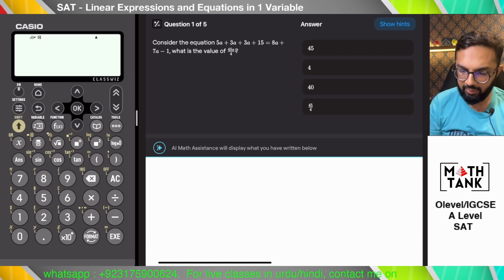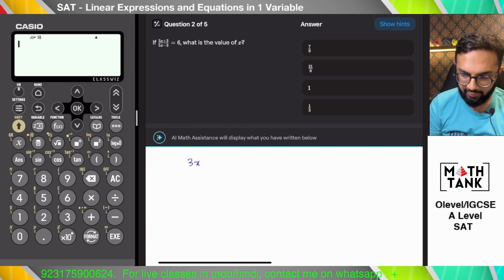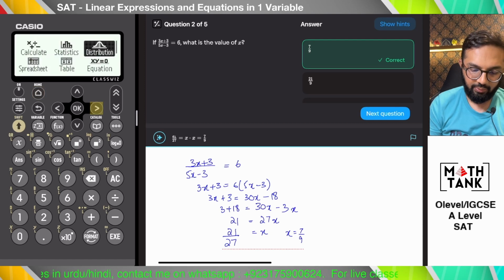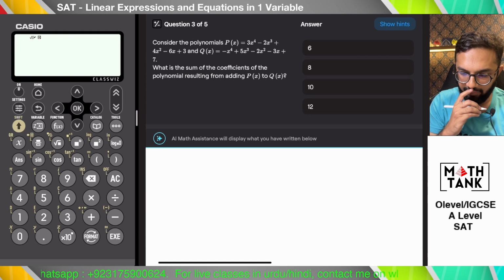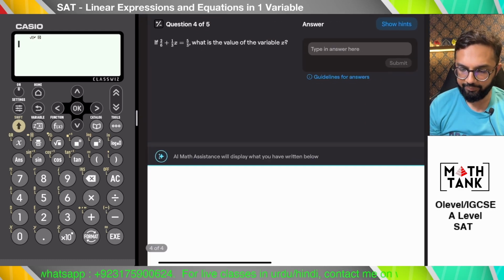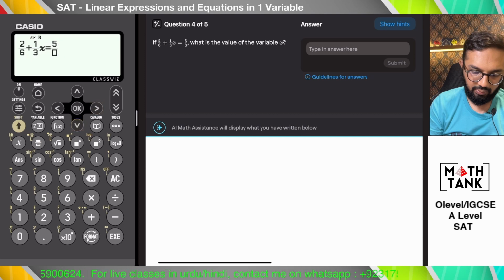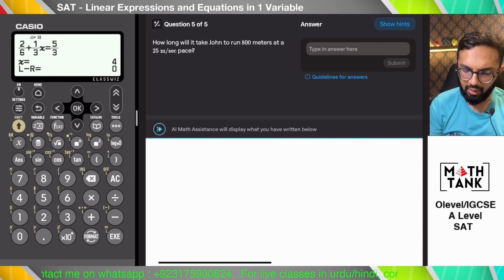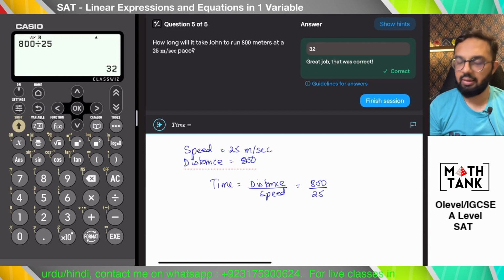DSAT Mathematics | Linear Expressions and Equations in one Variable | Easy Questions Part 2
*Digital SAT*